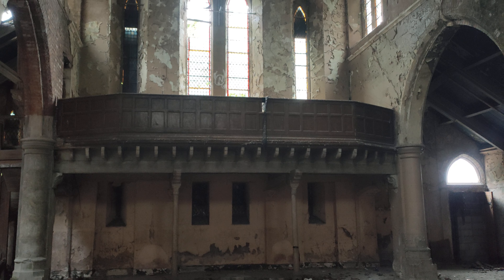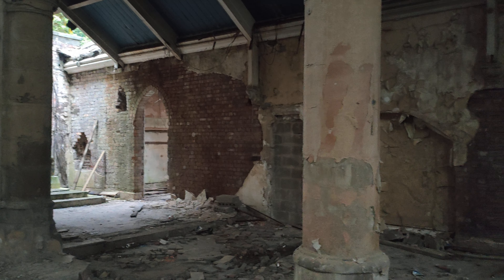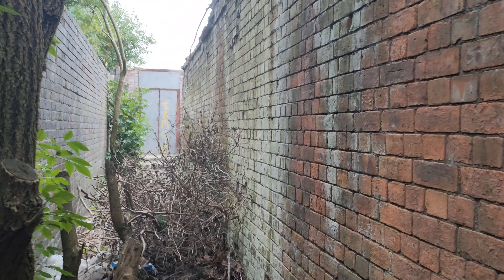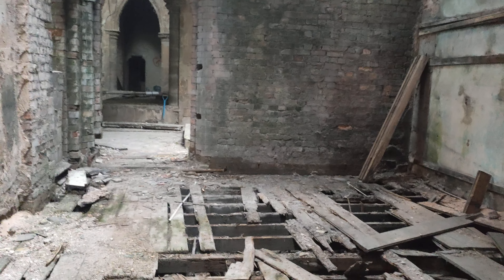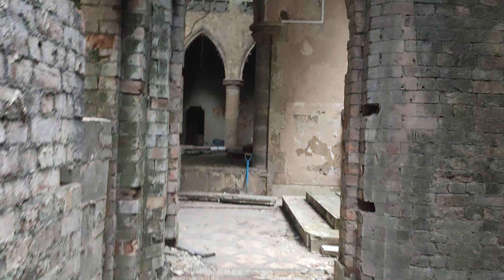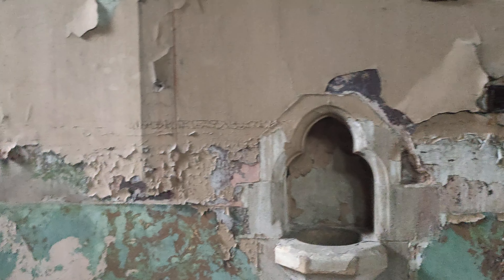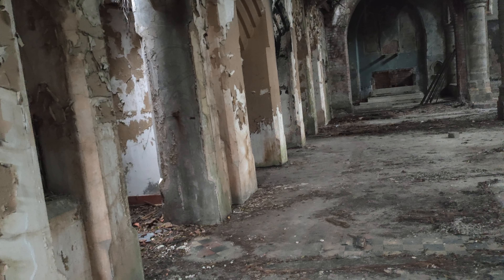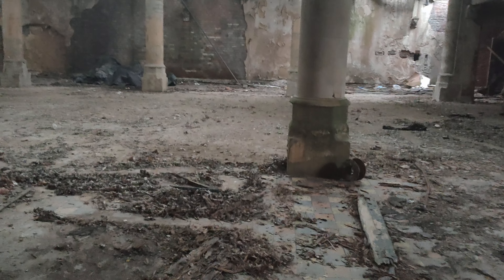St Josephs church, Wigan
Hi, guys welcome back to Urban Northeners with new content to be put up regularly, today we visit an old church near Wigan town centre, sadly long abandoned and dilapidated, I can only imagine the memories made in here, I'm looking forward to hearing your stories in the comments, we did get into the apartments next door but didn't film much will return and try to get better footage before posting.  thanks for watching and see you all again soon.